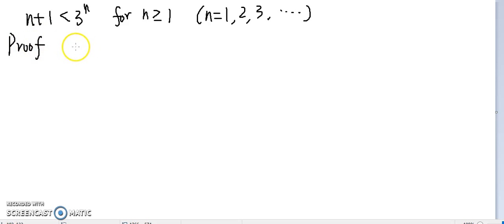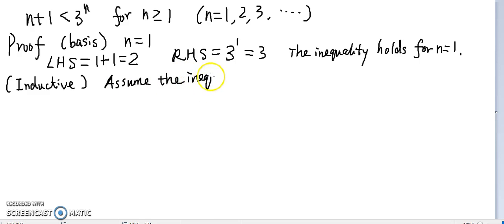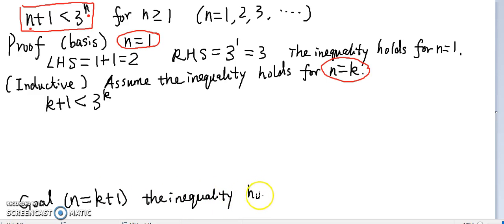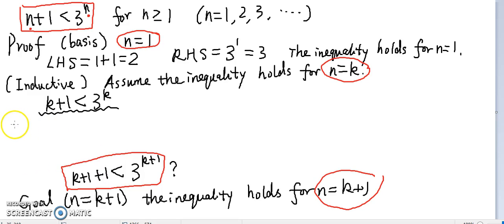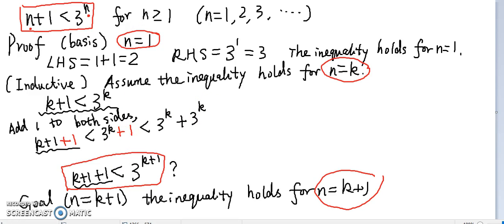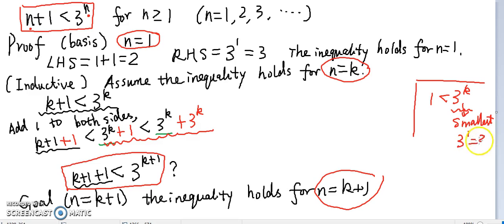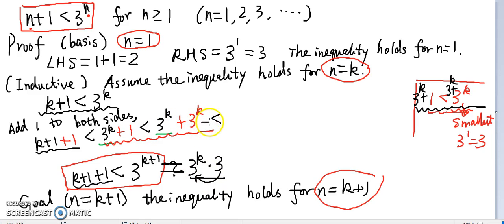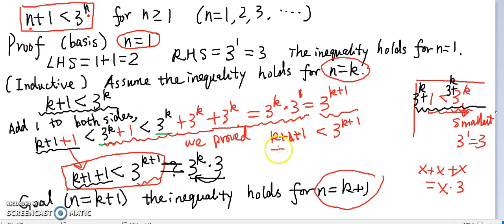Mathematical Induction (Inequality)